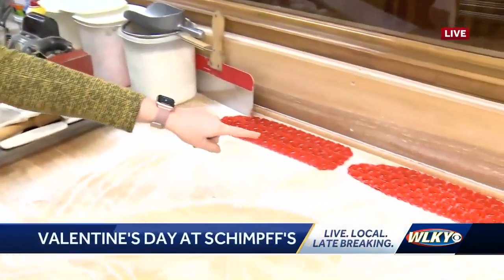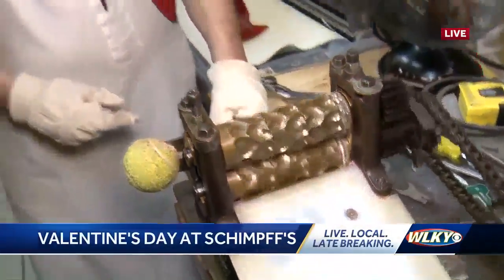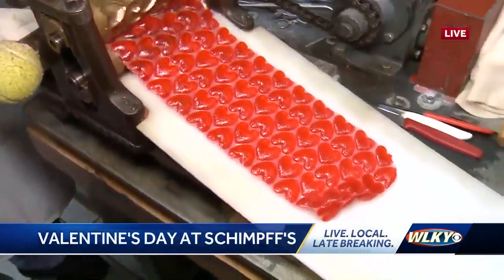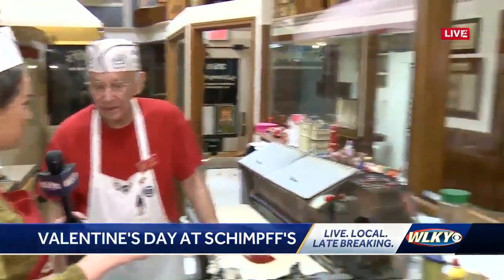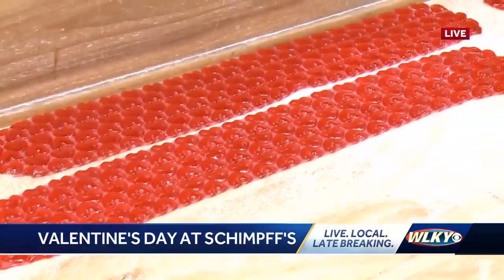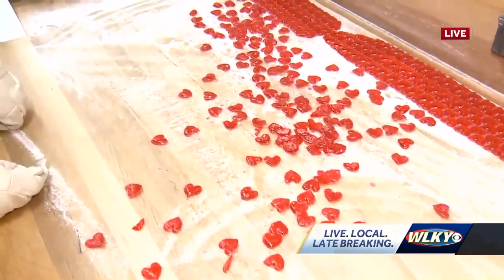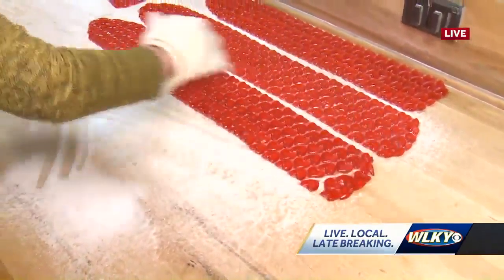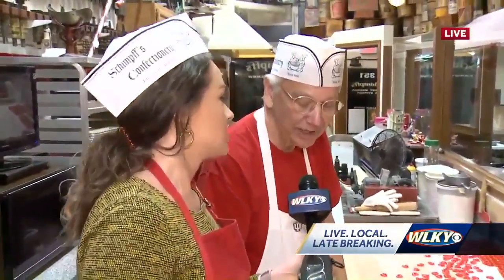Schimpffs Confectionary preparing for Valentine's Day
The National Retail Federation predicts people will spend $1.8 billion on candy for Valentine's Day.